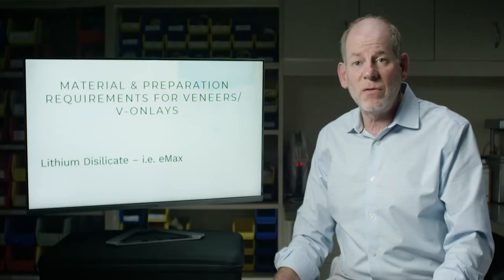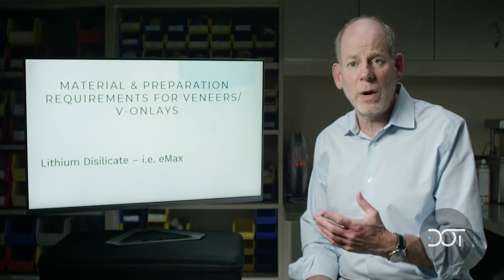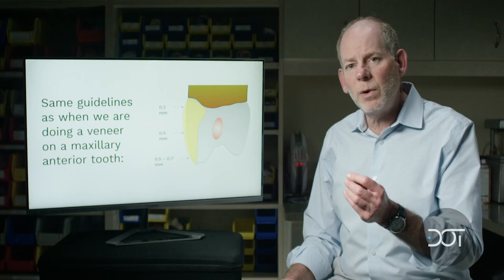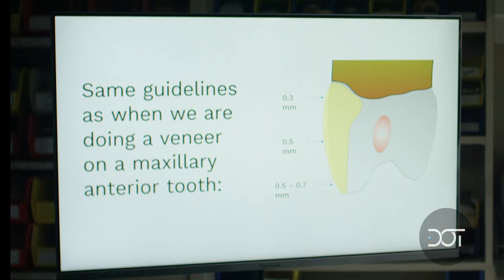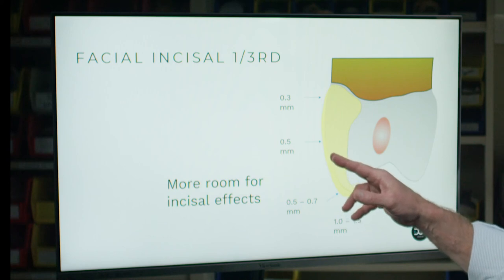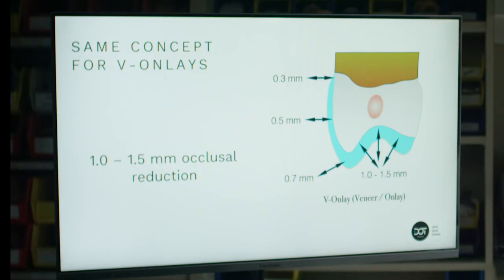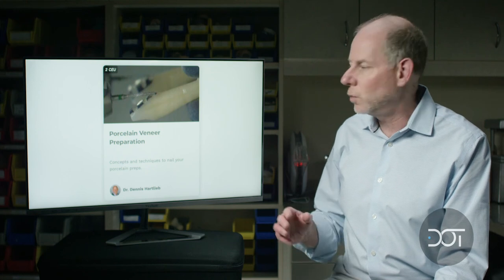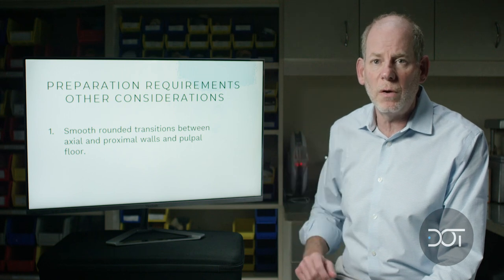Guide to Creating a Strong, Long-lasting V-onlay on a Maxillary Anterior Bicuspid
Dr. Dennis Hartlieb shares his guide to creating a strong, long-lasting v-onlay on a maxillary anterior bicuspid.

With the right materials and guidelines, you can give your patients a beautiful smile that lasts.

In the complete Bicuspid Veneer and V-onlay Preparation course on DOT, Dr. Hartlieb goes step-by-step through his preparation for bicuspid veneers and v-onlays.

Bicuspids require a unique preparation design that follows the natural curvature of the tooth. The way you prepare and veneer the bicuspid depends entirely on the type of patient and their natural tooth.

You can dive deep into which veneers will work best for your veneer cases in our complete course on DentalOnlineTraining.com